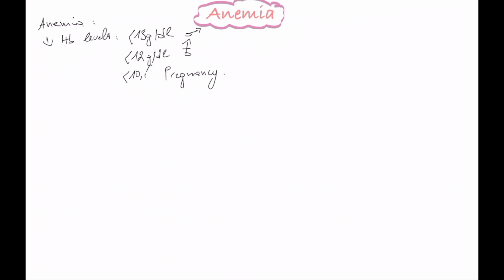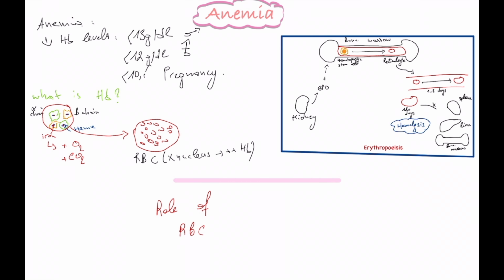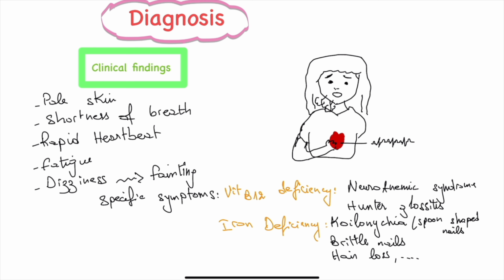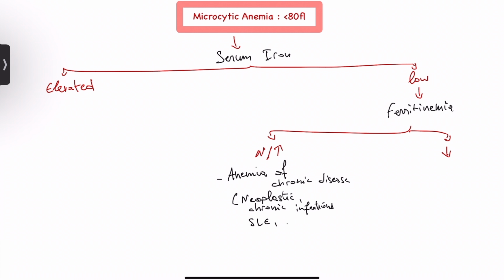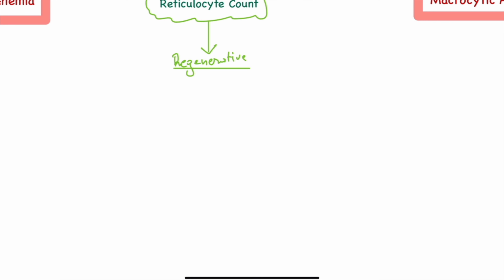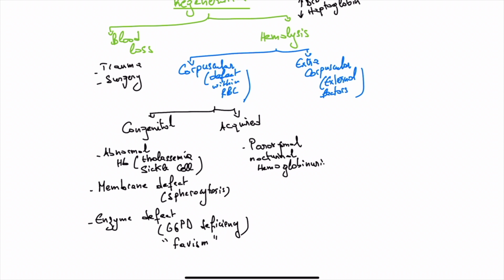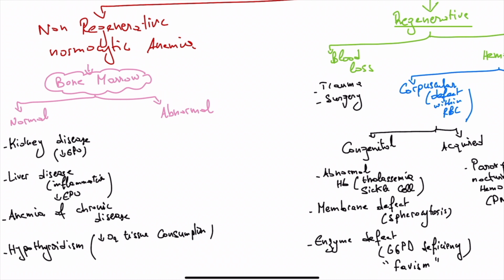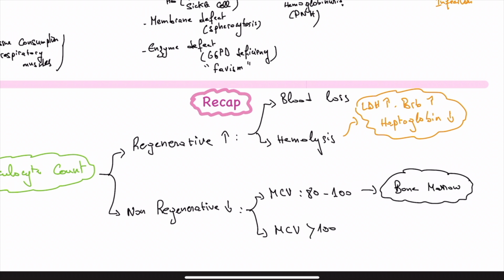Anemia Explained : Overview And Classification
Anemia is one of the most common topics in medicine — but it can feel overwhelming with so many types and causes. In this video, we break it down step-by-step: what anemia is, how hemoglobin works, the basics of erythropoiesis, and how to classify anemia using MCV.

What you’ll learn in this video:
    •    Definition of anemia
    •    Role of hemoglobin & red blood cells
    •    Basics of erythropoiesis (RBC production)
    •    Biological findings: full blood count, MCV, and classification into microcytic, normocytic, and macrocytic anemia
    •    Quick examples of common causes for each category

This is the perfect starting point before diving deeper into iron deficiency anemia, anemia of chronic disease, hemolytic anemia, megaloblastic Anemia and other specific types in future videos.

⏱ Timestamps:
00:00 – Introduction
00:54 – Erythropoiesis
02:10 – Clinical Diagnosis
03:20 – Biological Diagnosis
04:30 – Microcytic Anemia
05:30 – Normo & Macrocytic Anemia

💬 Have questions? Drop them in the comments, and I’ll try to answer or make a follow-up video.